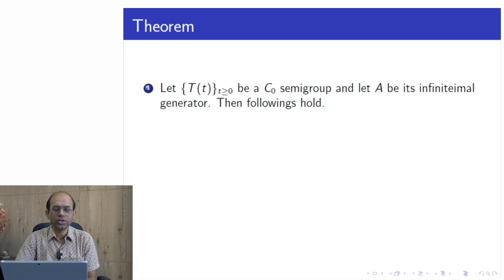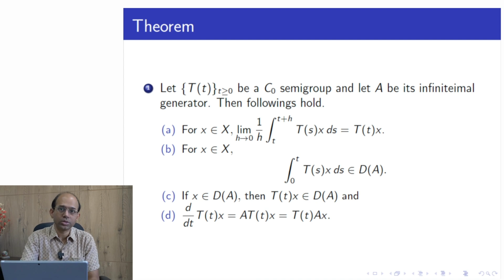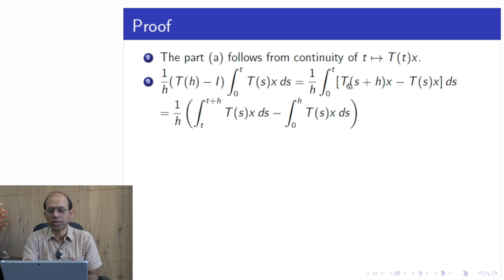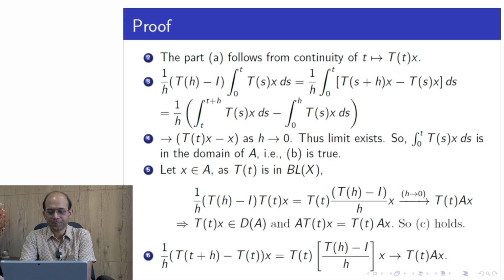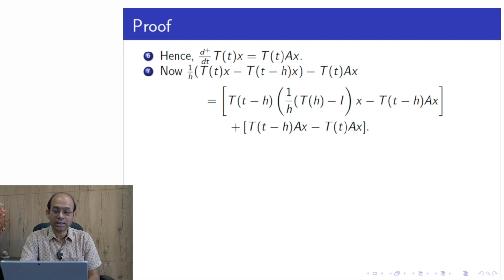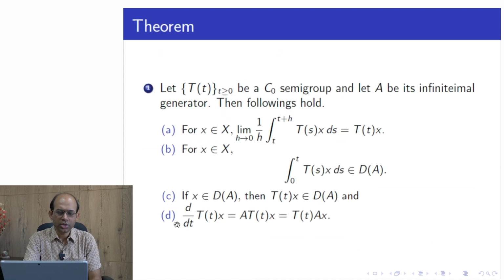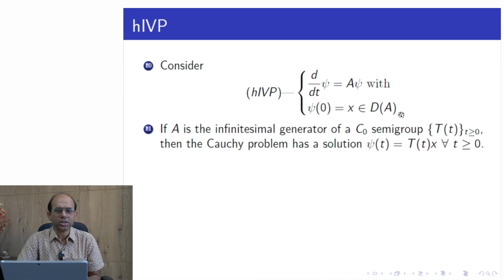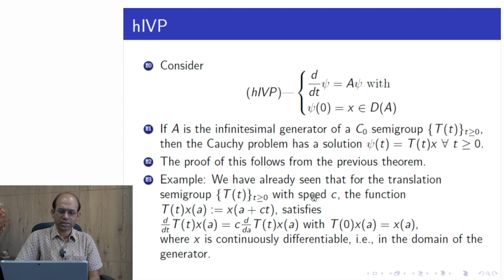mod10lec55-Homogeneous initial value problem